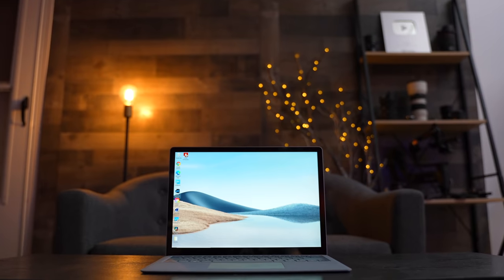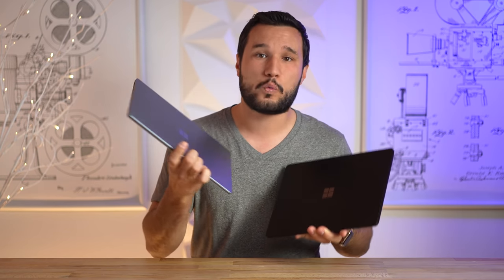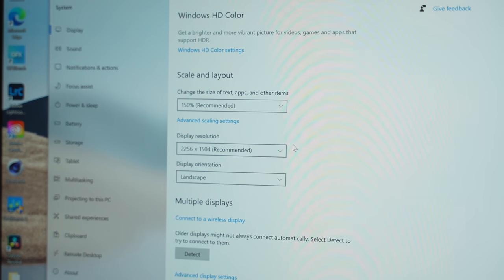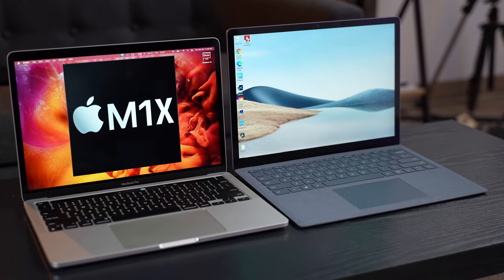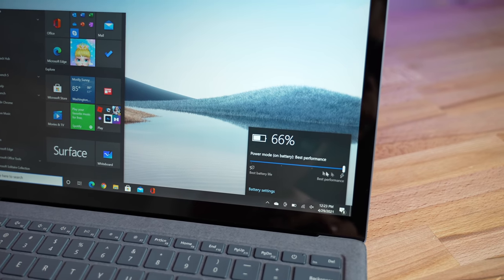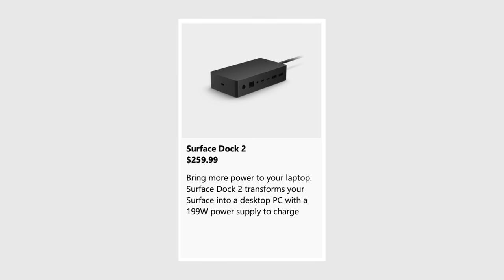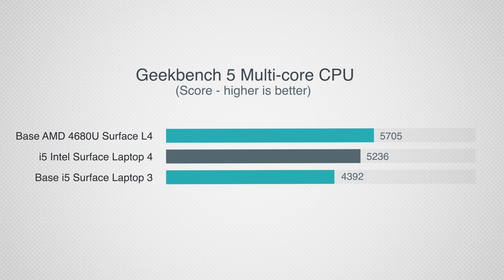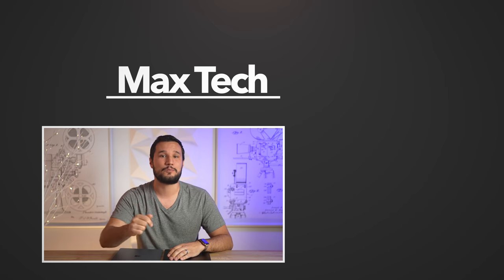PROOF that Intel is DEAD! New Surface Laptop 4 Review..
Does it BEAT the Dell XPS, Razer Book 13, LG Gram, HP Envy & Spectre, and Huawei MateBook X Pro?

Thermal Camera attachment for iPhone

In this video, we review two Microsoft Surface laptop 4's the AMD surface laptop 4 vs 8GB Intel Surface laptop 4 and talk about the strengths and weaknesses of these laptops.

We tested everything from Geekbench and Cinebench R23 Benchmarks for CPU and GPU Metal and Open CL performance, Gaming performance with GFXbench, Lightroom Classic photo editing, Davinci Resolve 17 4K video editing,  with Performance when unplugged and on battery power, web browsing performance with Speedometer 2.0, single-core, Multi-core, Fan noise, CPU temps and overheating/thermal throttling, smoothness & More!